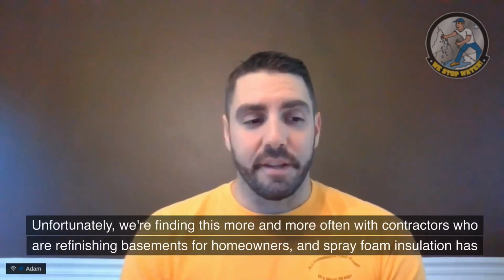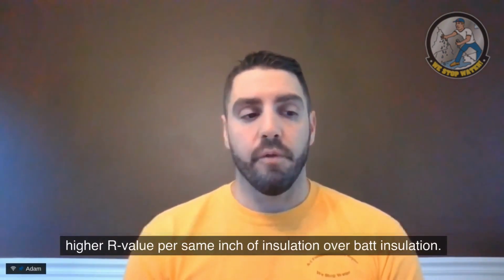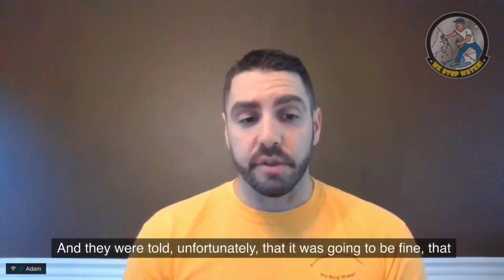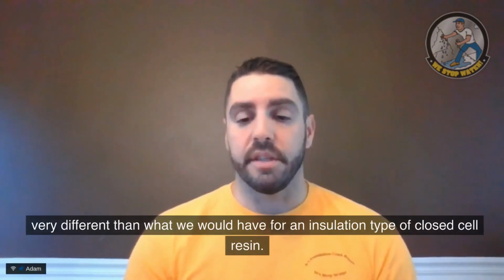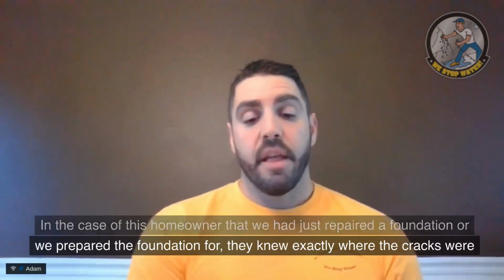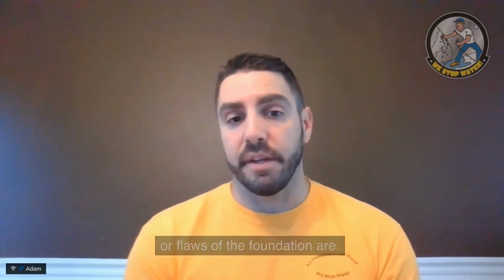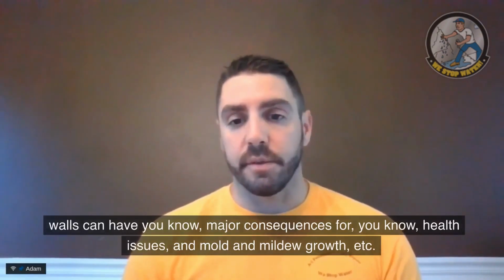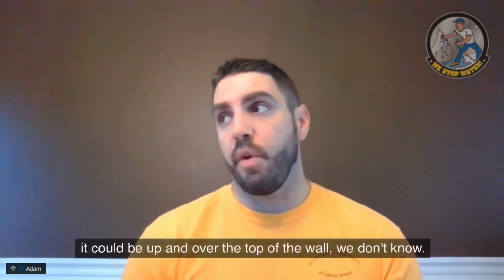Can spray foam be used as a water leak prevention method?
Do you have a basement water problem? Call the Crackman for an immediate assessment of your issue.

A-1 Foundation Crack Repair, Inc.
282 Central Street, Unit 9 Hudson, MA 01749